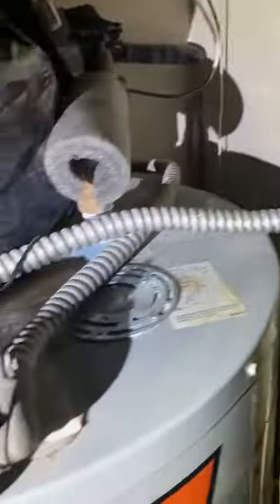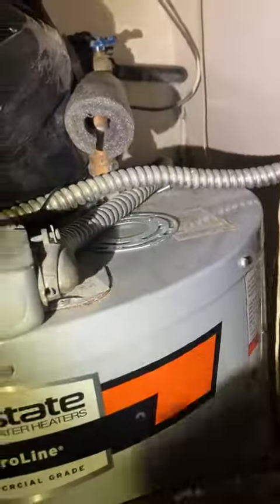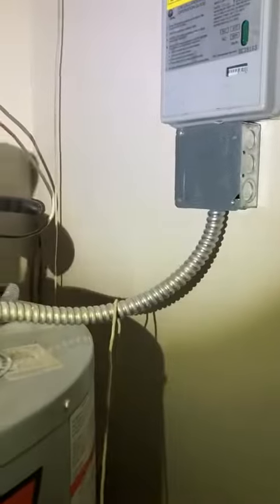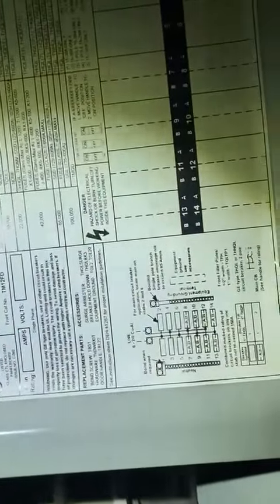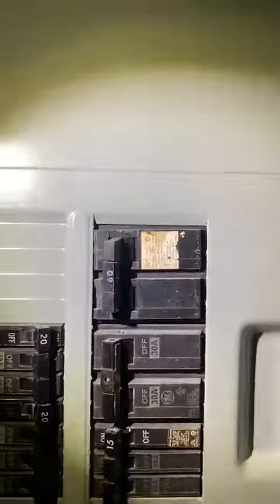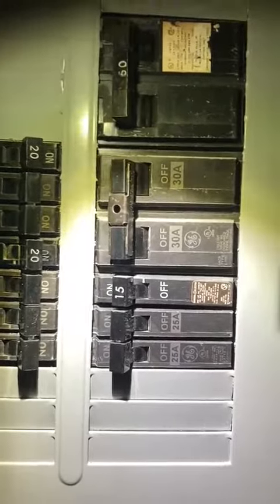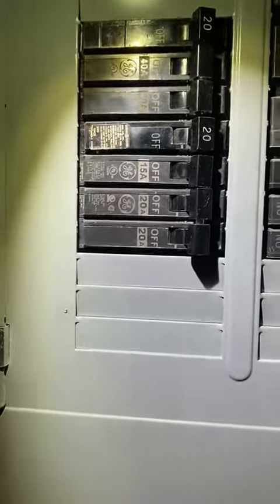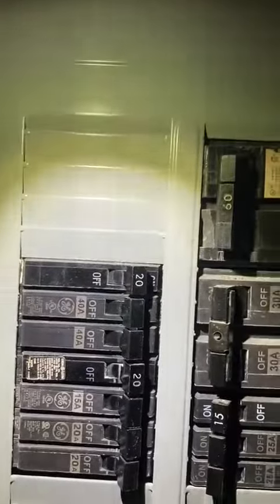Jorge Perez 75 nw 209th st Miami Fl 33169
Green Smart Living / Solar Panels / Miami, Florida.